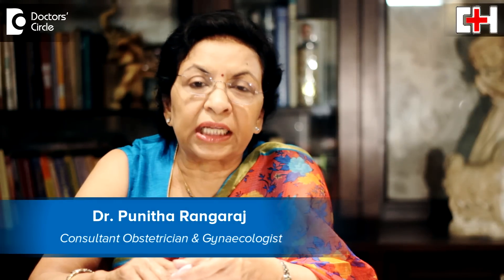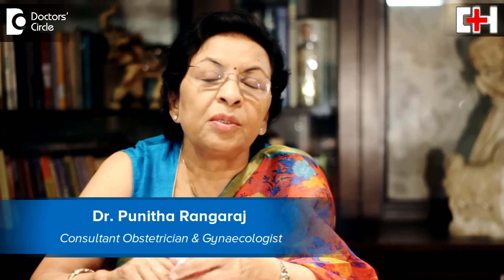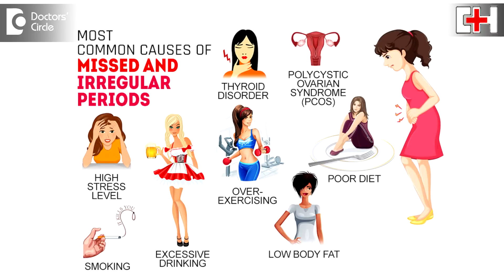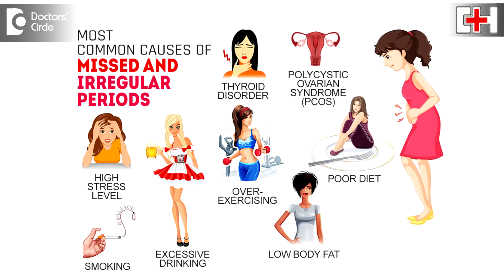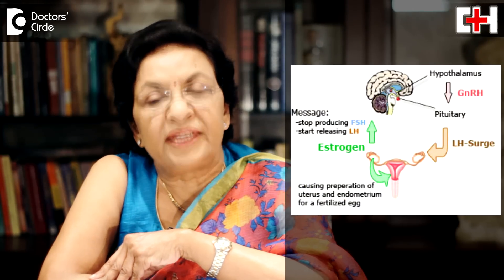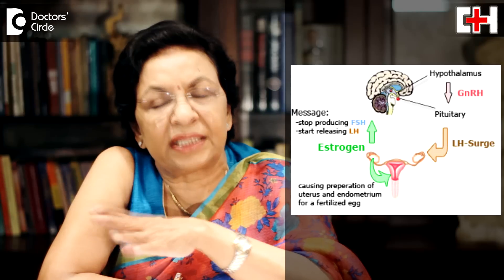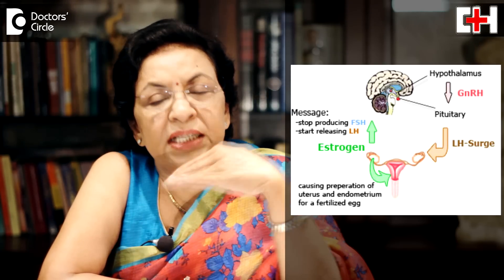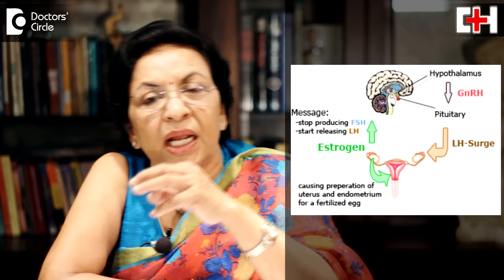Tips to get pregnant with irregular periods - Dr. Punitha Rangaraj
Irregular periods indicate that whether you are ovulating irregularly or you are not ovulating at all. So first and foremost you need to find out the cause of your irregular periods. It could be a hormonal imbalance, PCOD or a polycystic ovarian disease, thyroid disorders or a pituitary or adrenal imbalance. If it is anything concerned with pituitary or adrenal or thyroid problem you should consult an endocrinologist to revert back to normal periods. If it is polycystic ovary which is very common (10 to 15% of woman of reproductive age group) you will have to treat this. General treatment for polycystic ovary is have a good sleep, reduce stress, weight reduction, etc along with that you can take some ovulation induction drugs like clomiphene citrate or HMG or FSH. Apart from this when all these are ruled out you need to know when are you ovulating, when you need to have sex, to have a pregnancy. There are a few parameters with which you can find out whether you are going to ovulate. May be you can use an ovulation kit. Normally it depends on a hormone called LH or a Luteinizing Hormone which is secreted by the pituitary which gives a signal to the ovary to release the ovum. This LH increases slightly just before the ovulation. Once this increase happens the ovulation happens after 24 to 36 hours. This LH hormone is present in the urine. so it is basically a urine test. Take an ovulation kit, put a drop of urine, see whether it is showing positive result. If it is negative please repeat it after a day or two. Once it shows positive that means you are going to ovulate in another 24 to 36 hours. So you will have to time your sex during that time because the semen is active in the uterus for 24 to 48 hours. If the ovulation happens after 24 hours when it reaches the uterus the egg is active only for 12 to 24 hours. So by the time the egg reaches the uterus semen will already be there waiting for fertilization. That is one of the easy and simplest method to find out whether you are ovulating or not and how to time your sex during ovulation. Suppose you don’t want to get your ovulation kicked and you want to depend on some simple method the second one is called as a bbt chart or a basal body temperature chart. This is a chart where every day early morning your temperature is measured by a thermometer and put it in a graph. Normally just before ovulation there will be decrease in temperature by half a degree and then it rises a little more. If you keep doing you will come to know when there is a decrease in the temperature and there is a rise. Then you know this is the time you are going to ovulate and you should plan your sex during that time or 4-5 days. It all depends on the accuracy with which you record your temperature and you put it in a graph. The third much more simpler method is normally the cervical mucus i.e. the discharge from the cervix is very thin after periods. It starts becoming thicker during ovulation. So when you test the cervical mucus in case the mucus becomes sticky that means that is the time you are going to ovulate. These are the simple methods. More reliable would be like to go to a doctor, get a follicular monitoring that is done by an  ultrasound scan. Doctor will do the follicular scan starting from the eighth day of your periods to see the size of your follicle. The follicle will have to grow up to 18 to 20 millimetres. That means your egg is ready to be released. More reliable method by which you can plan your sex and plan for a pregnancy.